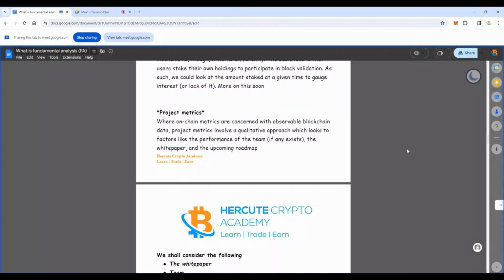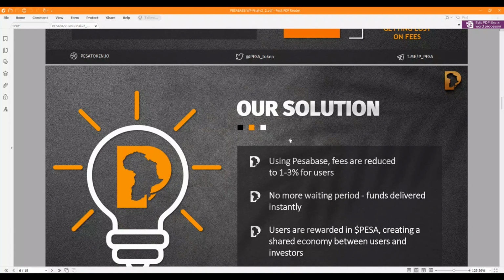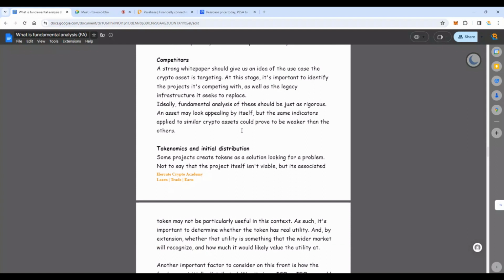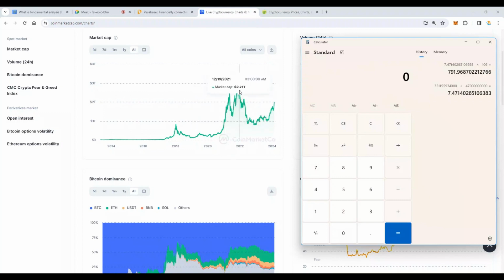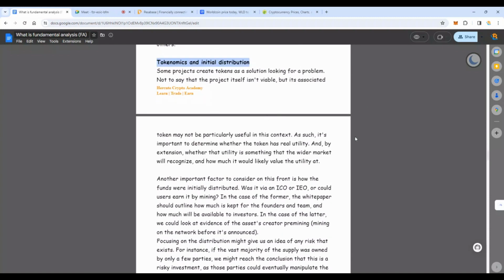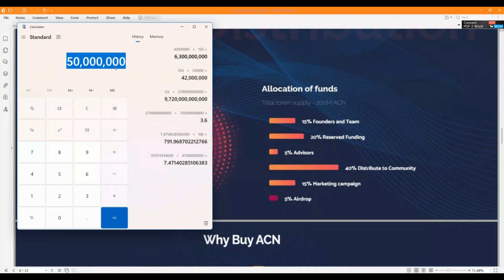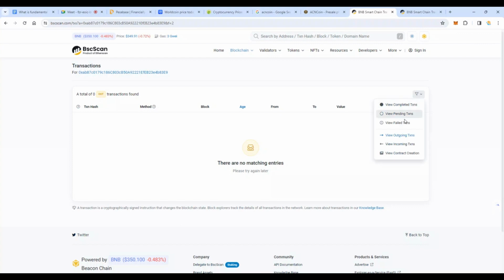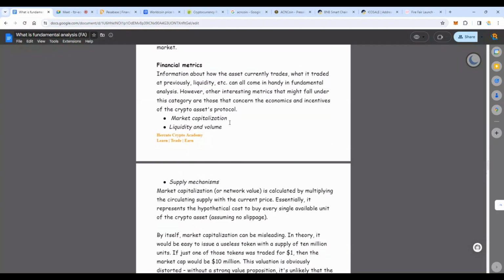FUNDAMENTAL ANALYSIS (II) PROJECT METRICS